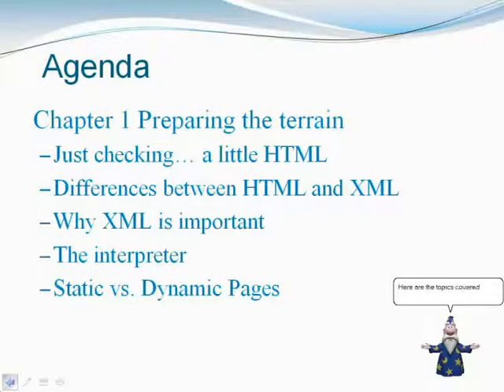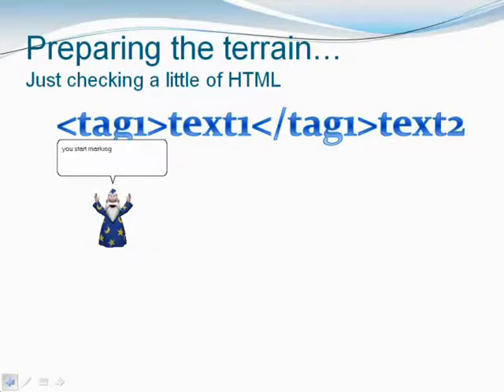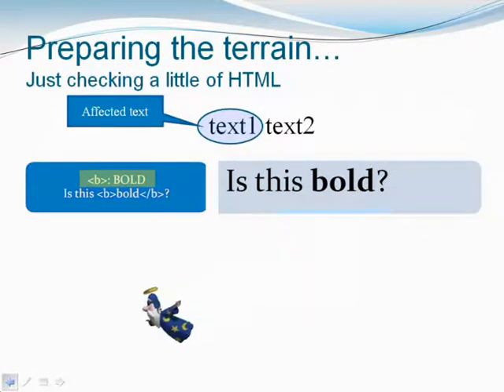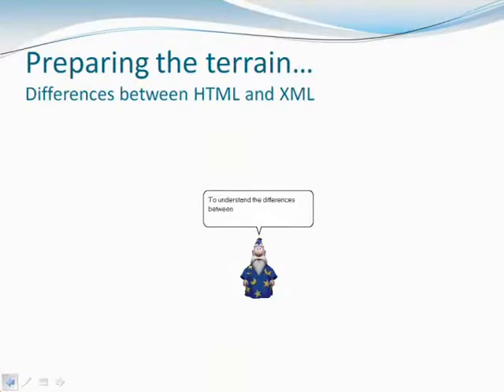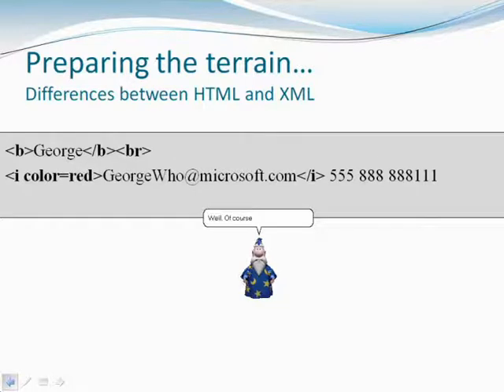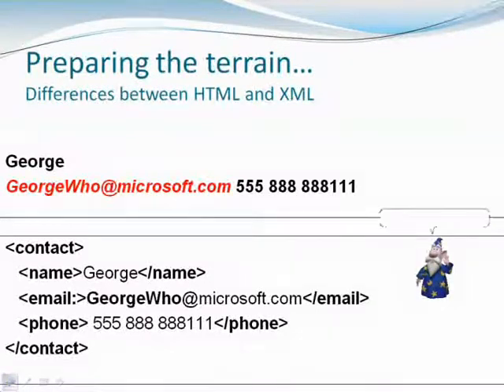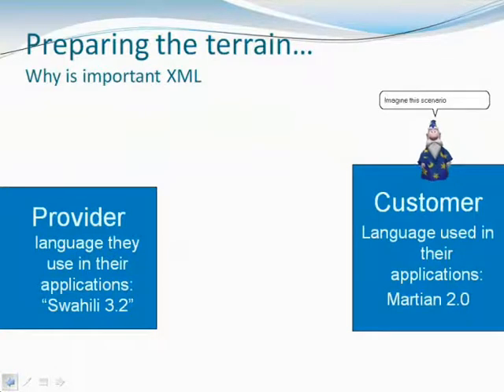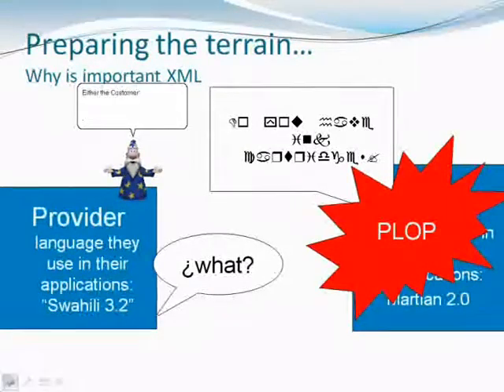الدرس الرابع :: الجزء الأول-ASP.net